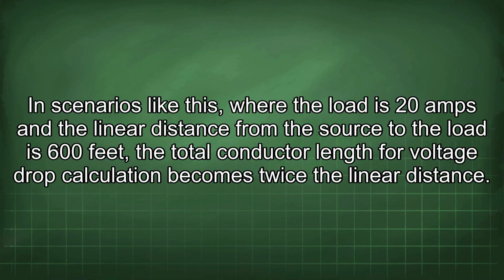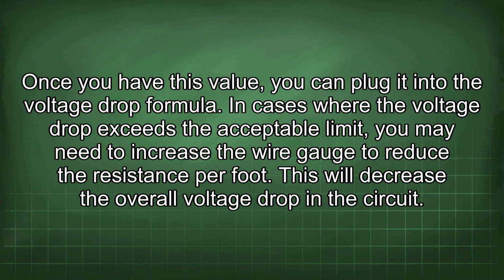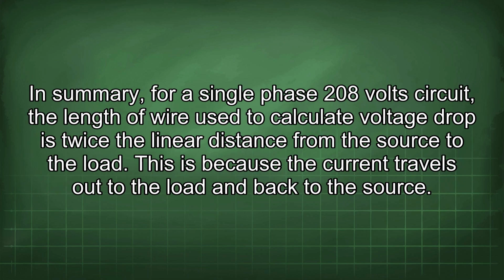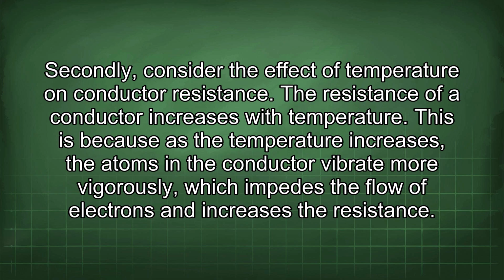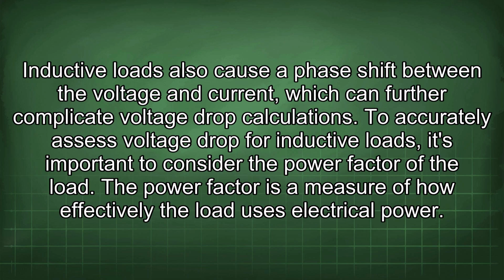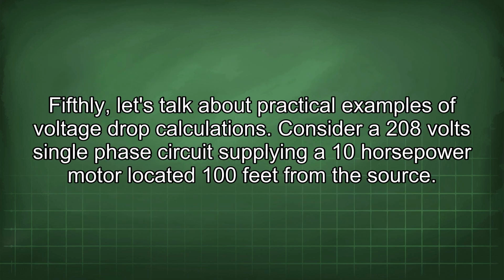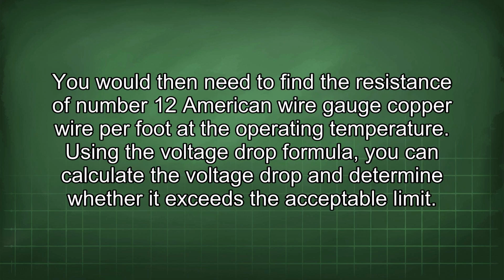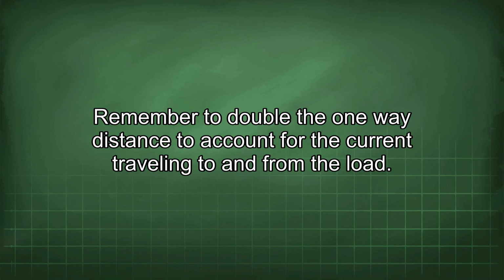Voltage Drop Calculation Single Phase 208 Volts Circuit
Learn about voltage drop calculations in a single phase 208 volts circuit. We explain why the wire length is doubled for voltage drop calculations. Understand how to determine the correct wire length for accurate voltage drop assessment.